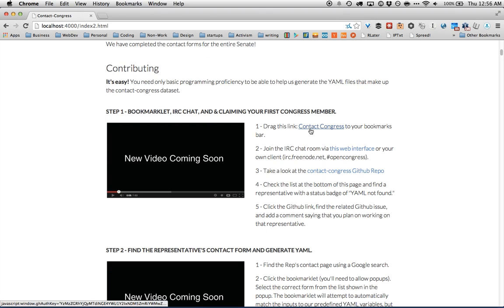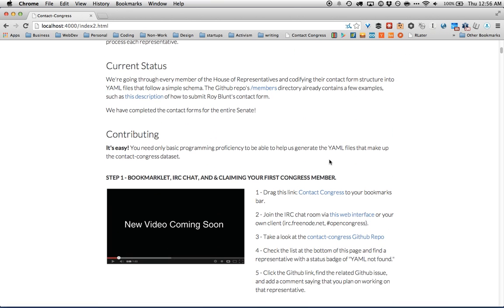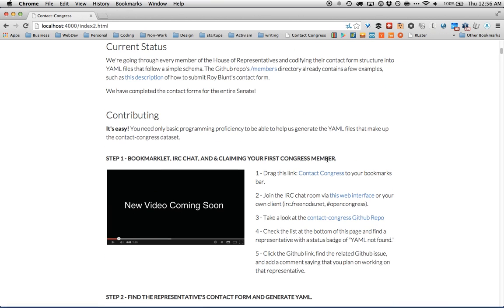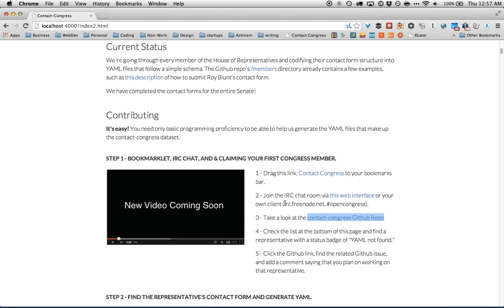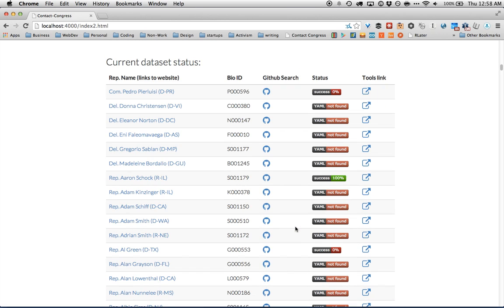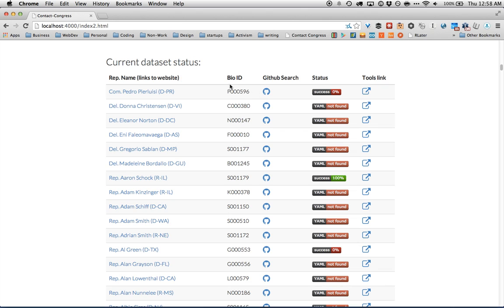Contact Congress Tutorial - Step 1